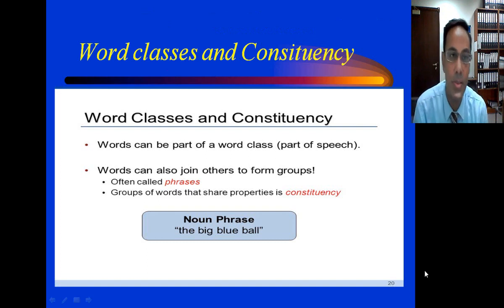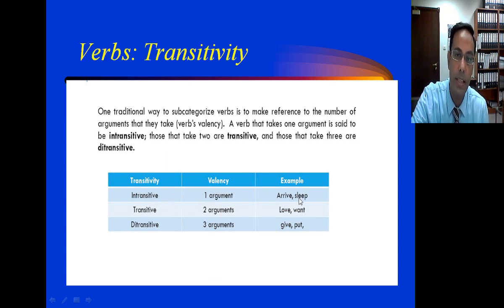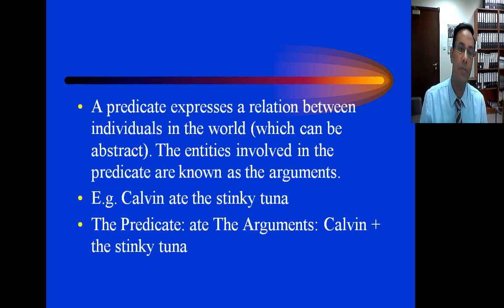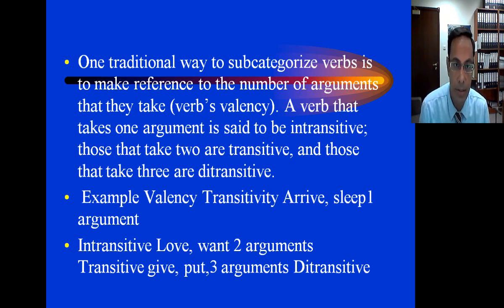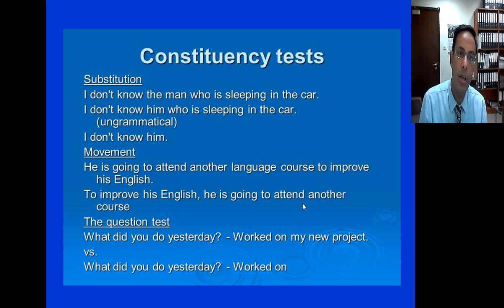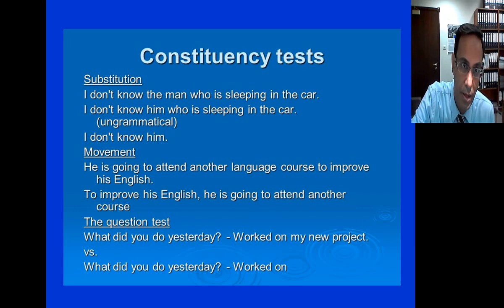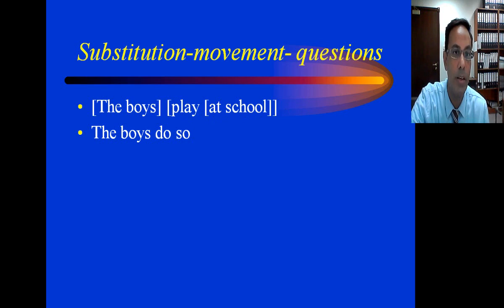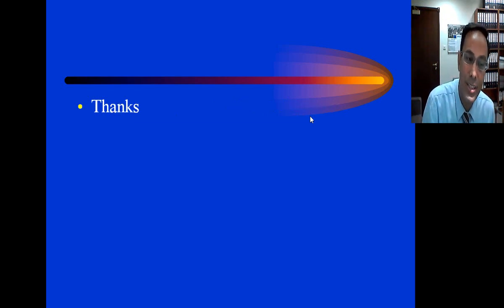Introduction to Linguistics: syntax 2